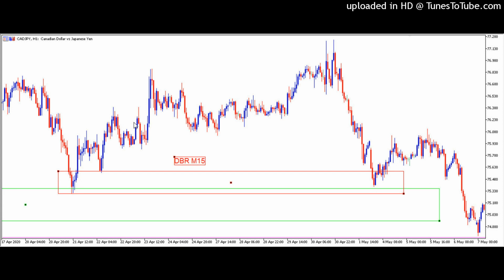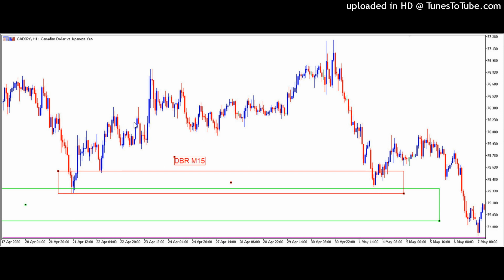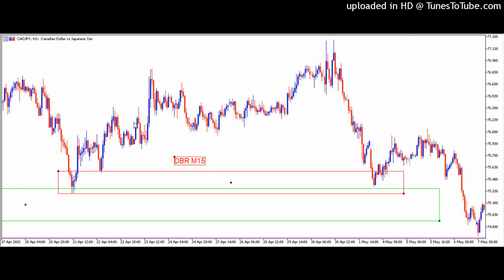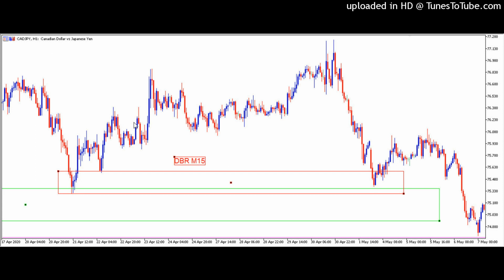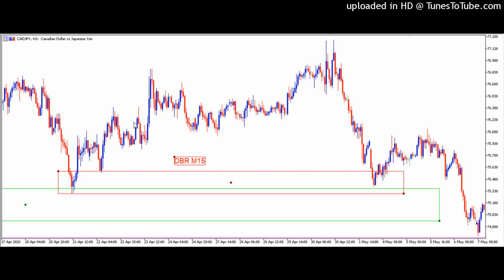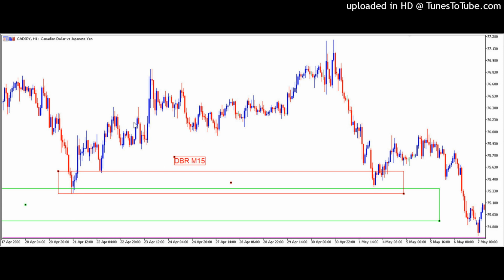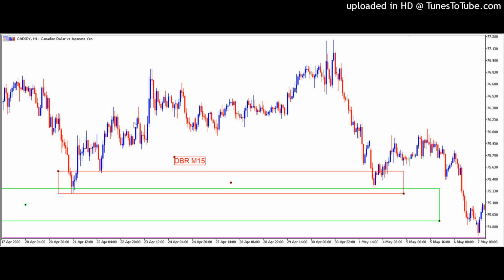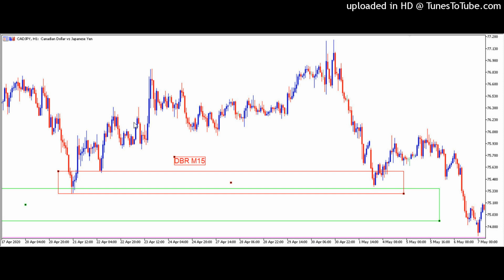3. Price AND Time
Price AND Time